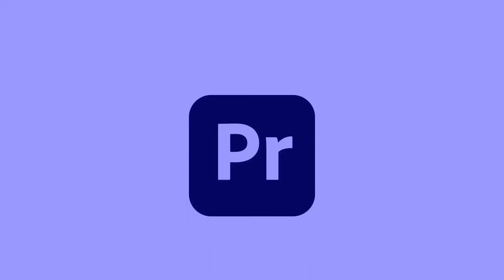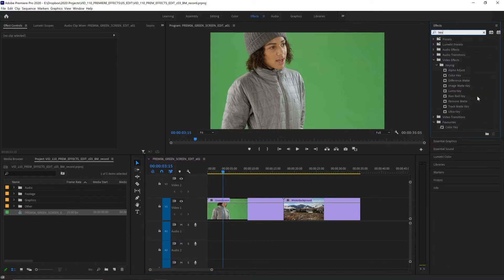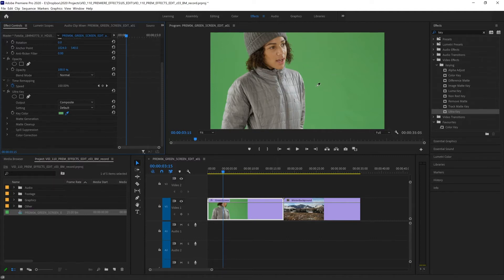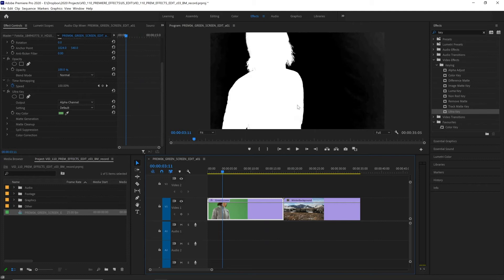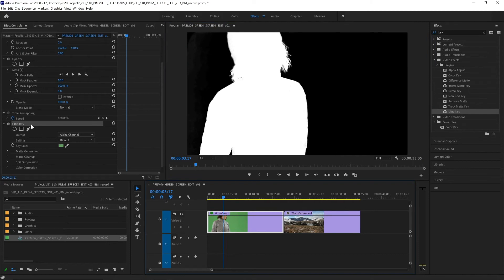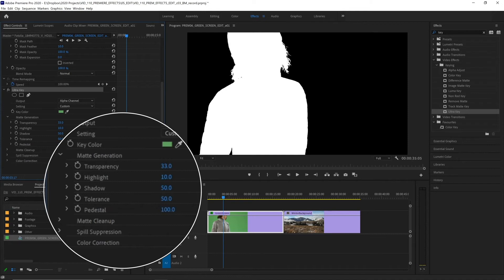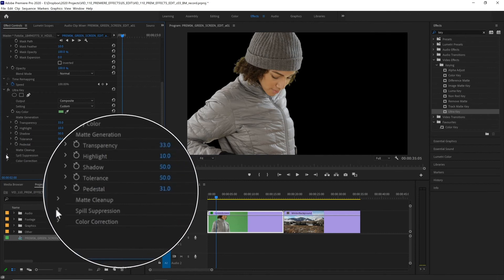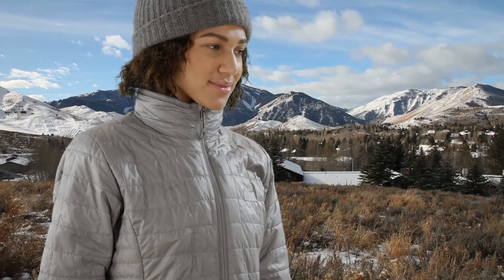How to remove a green screen background | Adobe Premiere Pro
This Premiere Pro tutorial will explain how to remove green screen backgrounds from your videos.

This Adobe Premiere Pro tutorial demonstrates how to remove a  Green Screen Background. Get familiar with the Chroma Keying  compositing technique for post production video editing and learn how to use the Pedestal, Ultra Key, Matte Generation and Spill Suppression features to remove a green screen in a clean and seamless way.

Here are the tips and  features covered in this video

0:00 Introduction
0:10 Removing green screens
0:58 Using the Ultra key
3:18 Matte Generation
4:27 Spill Suppression